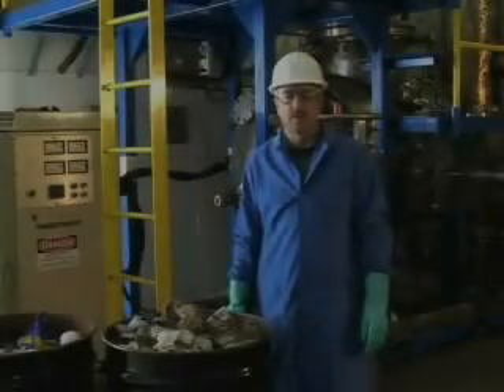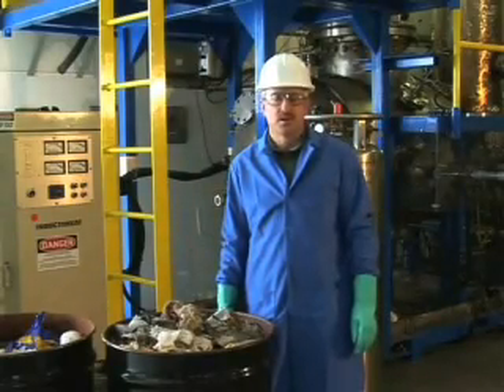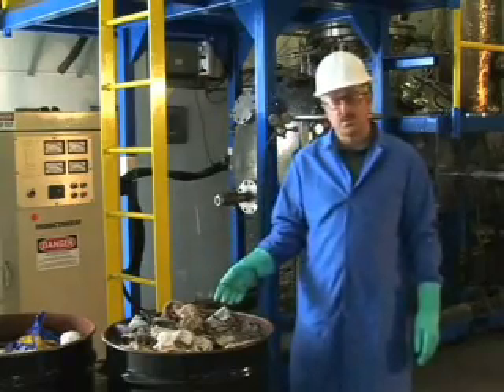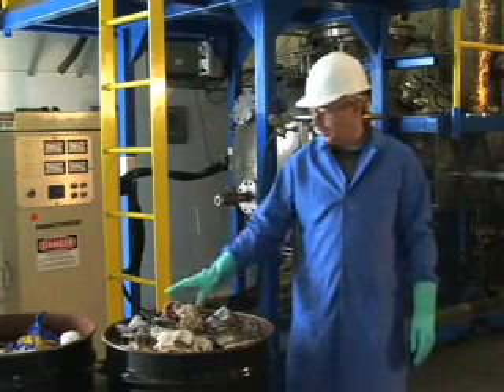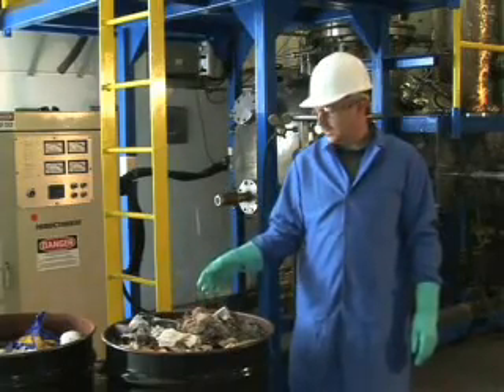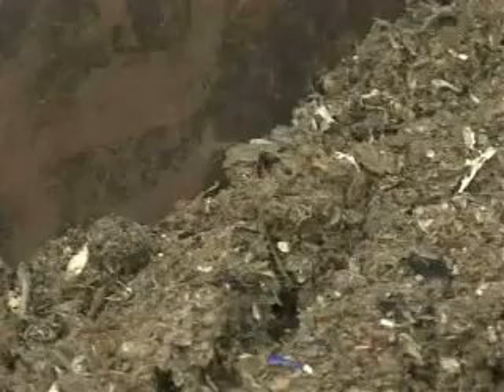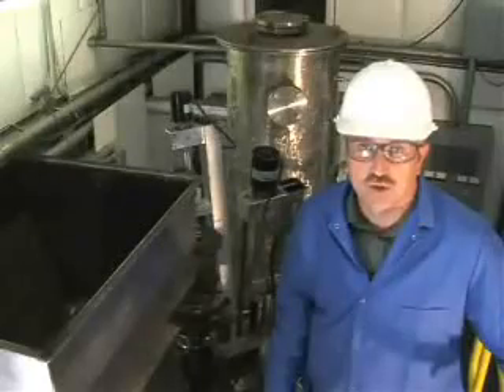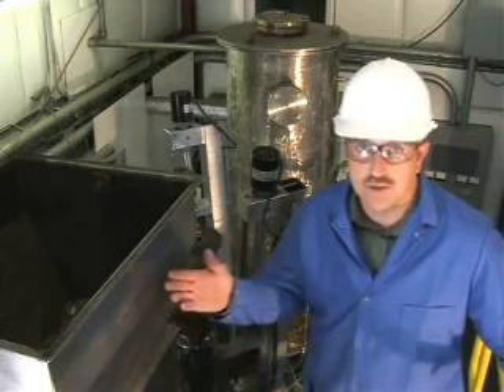What is Plasma Conversion?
This video featuring James A. Batdorf, Ph.D., Director of Engineering for Inentec explains the plasma conversion process.